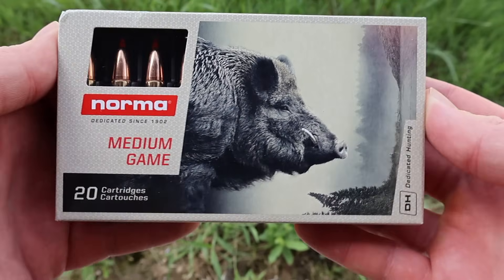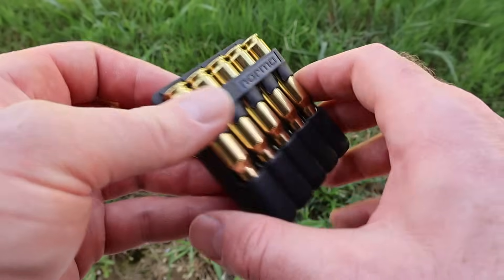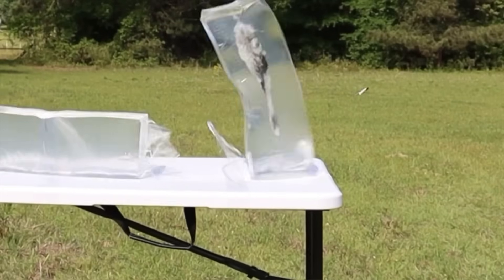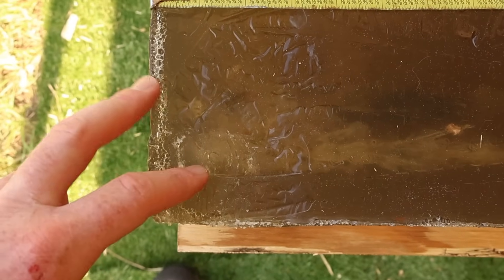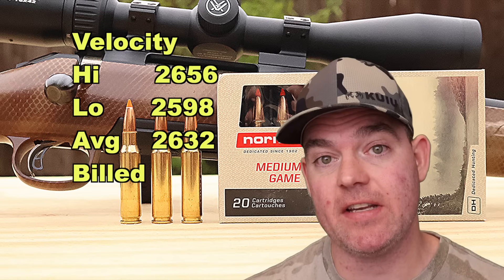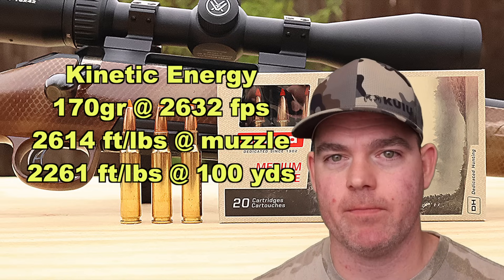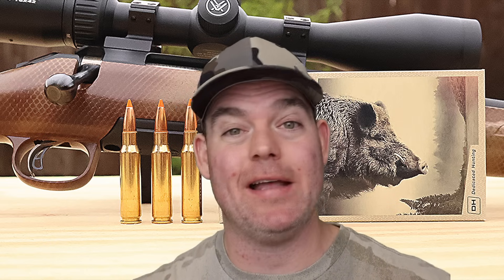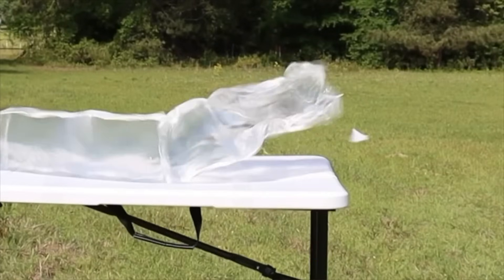308 Winchester Norma TIPSTRIKE! Ballistics Gel Ammo Test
308 Winchester Norma TipStrike 170 grain ballistics gel ammo test using a Ruger American with 22 inch barrel.